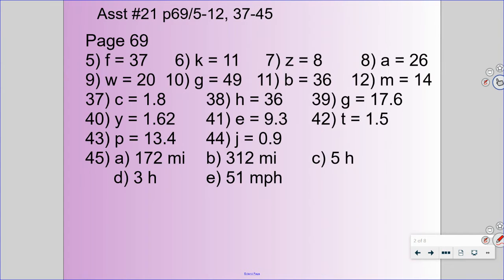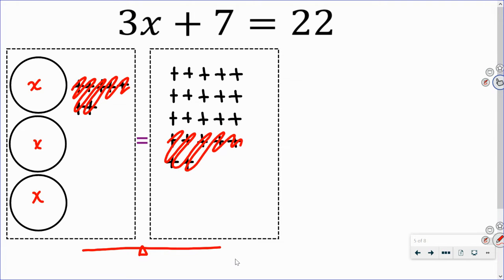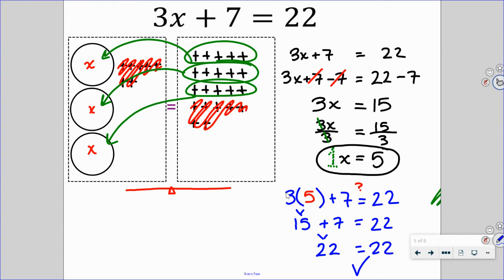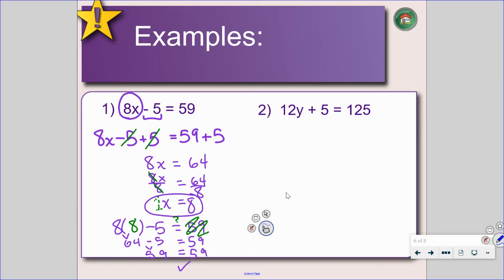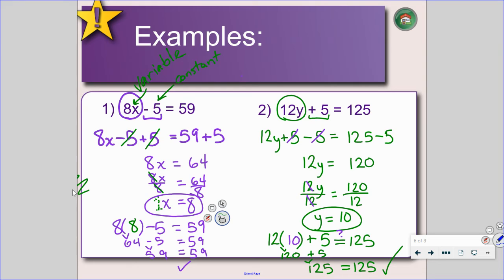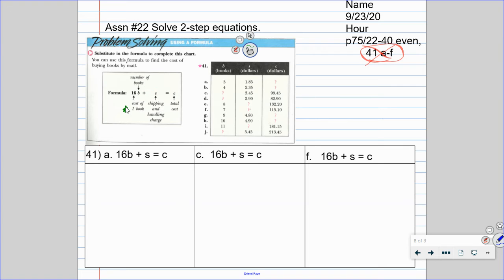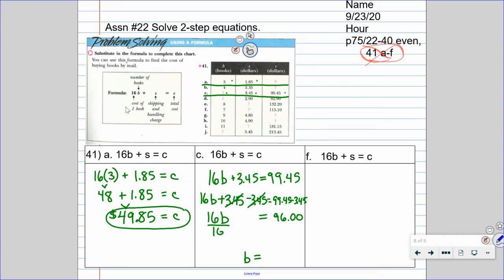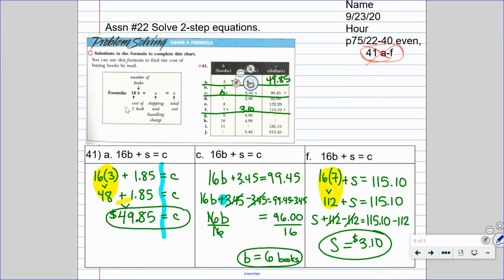Lesson 3-6.Intro to Two-Step Equations